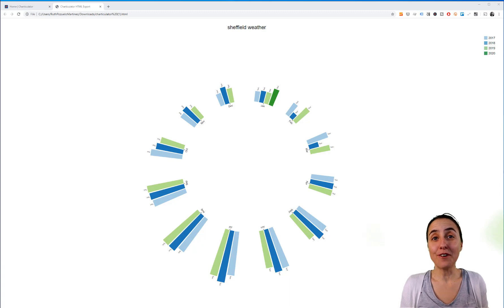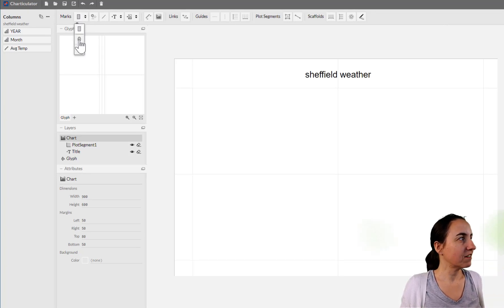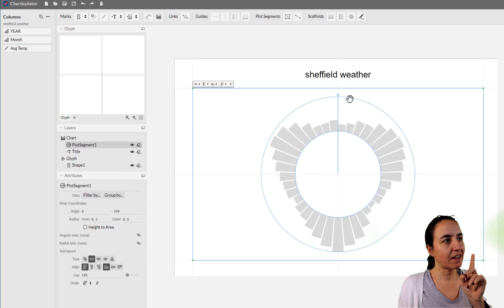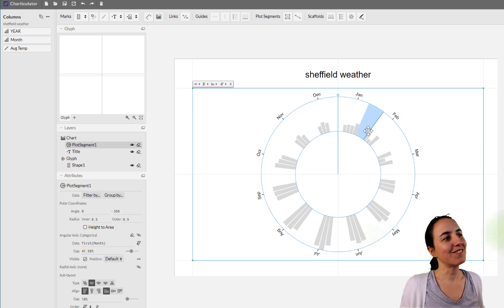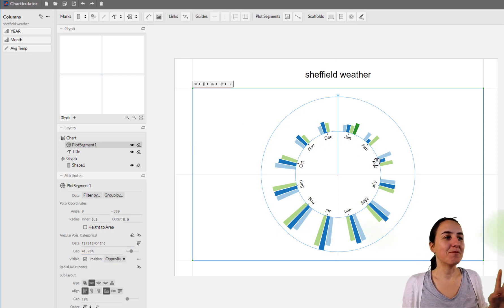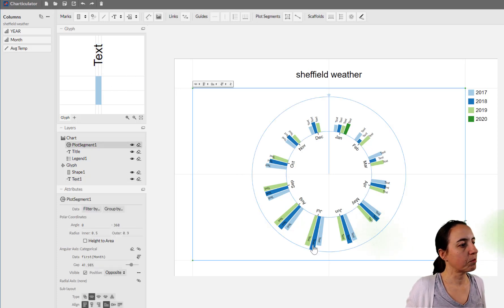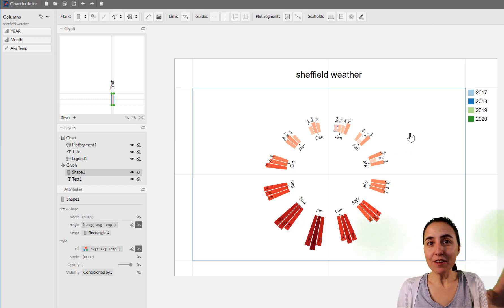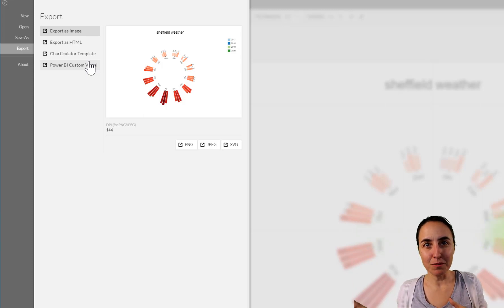Charticulator #1: How to create a radial column chart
In this video I am going to show you how to create a radial column chart using charticulator that you can then import elsewhere.
Charticulator is a tool developed my Microsoft that allows you to create custom visuals in minutes and export them to use them elsewhere.